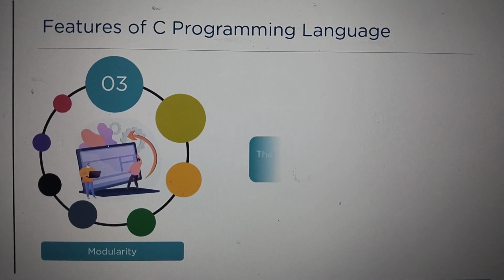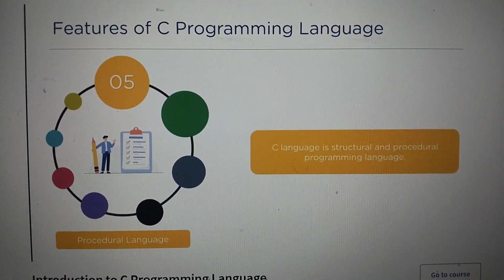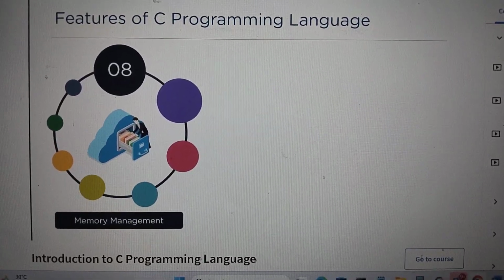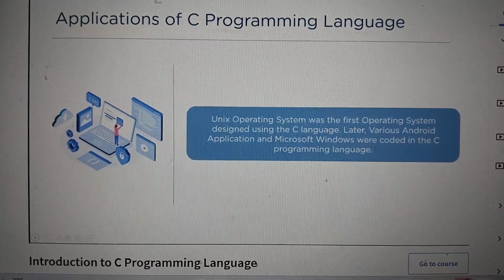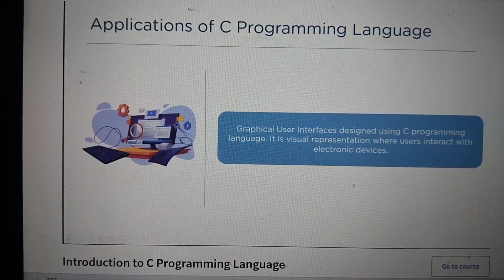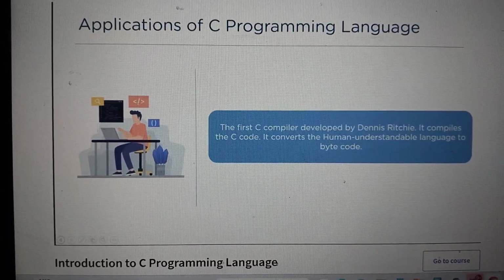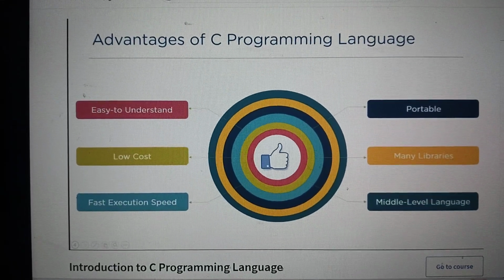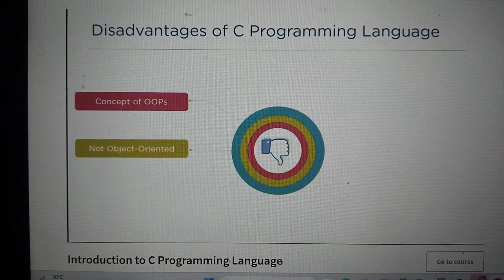Introduction to C programming language